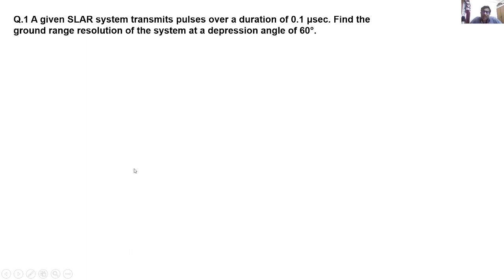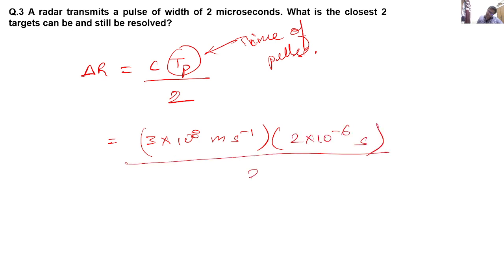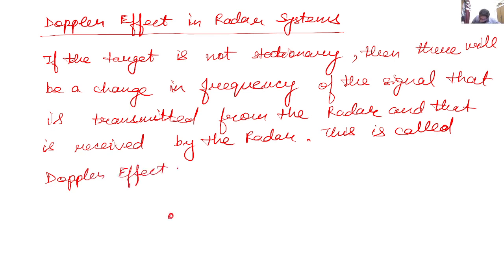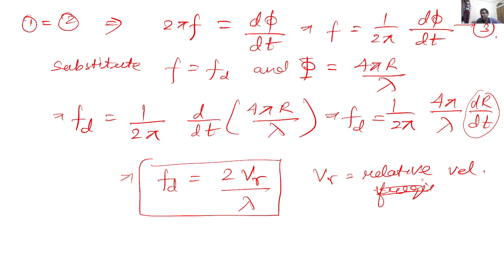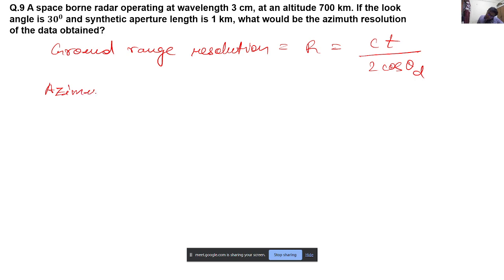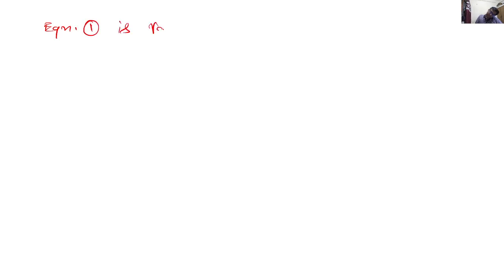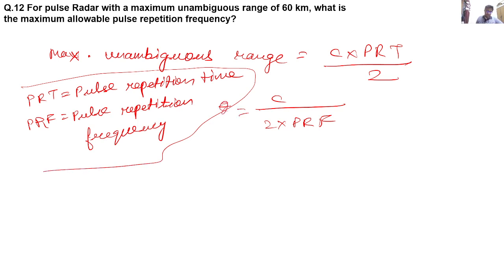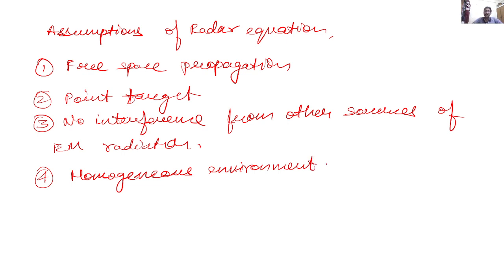Weekly Live Session 8 (NPTEL Course on Remote Sensing: Principles and Applications)